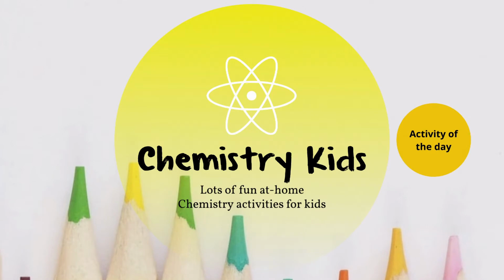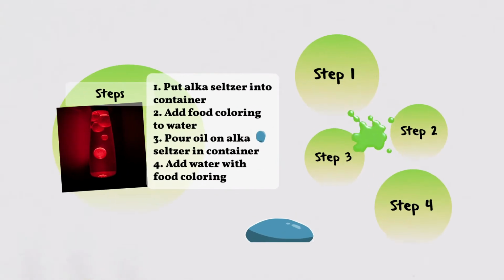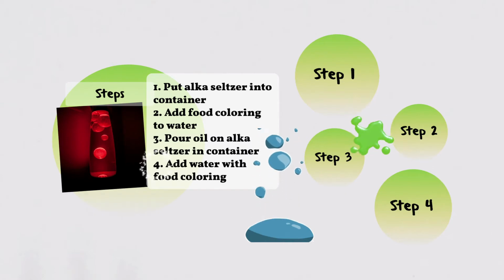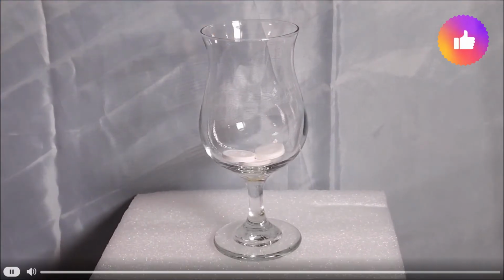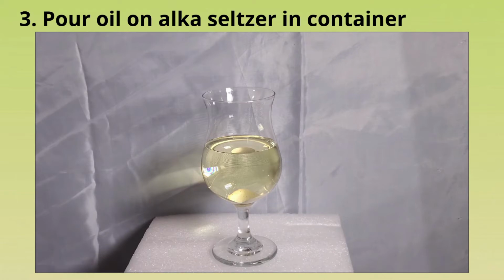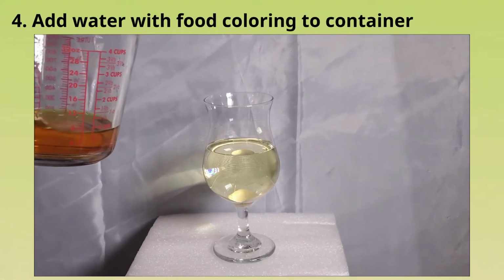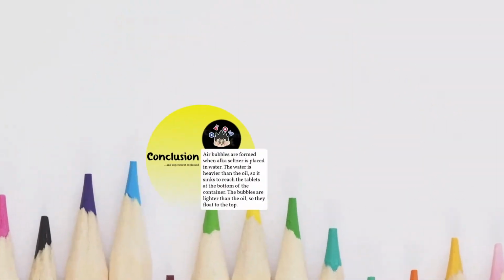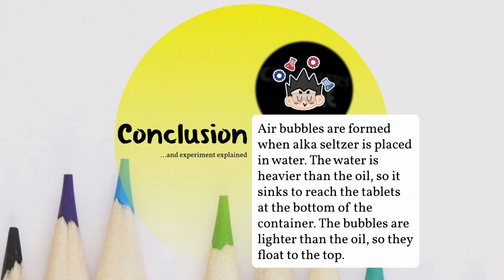Kids Making Lava Lamp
This fun science experiment will have your kids amazed at how Chemistry can be used to make lava lamp - with cool and colorful bubble effect that kids love to admire. Kids can easily find the materials for this Chemistry activity, and quickly demosntrate how science works.